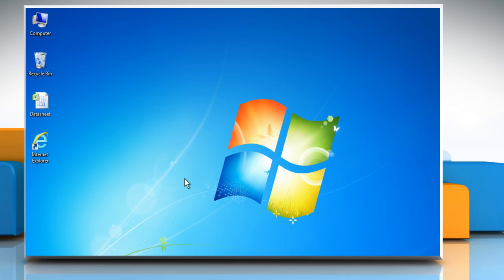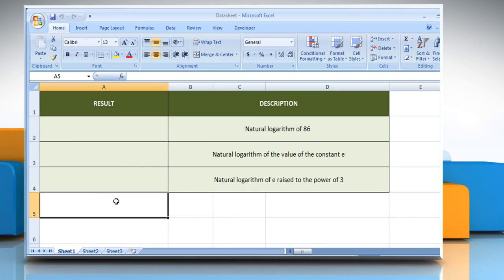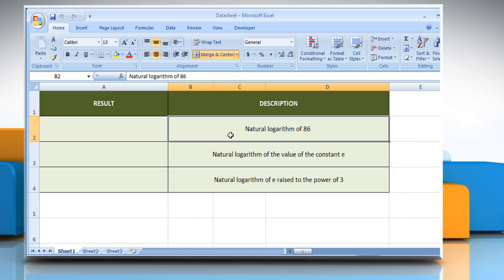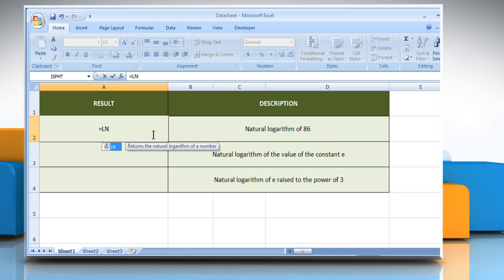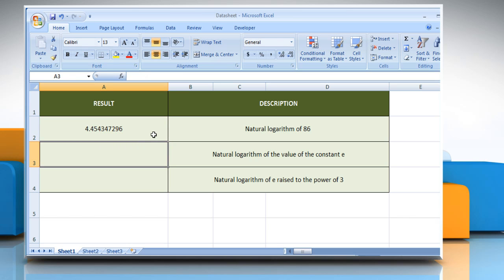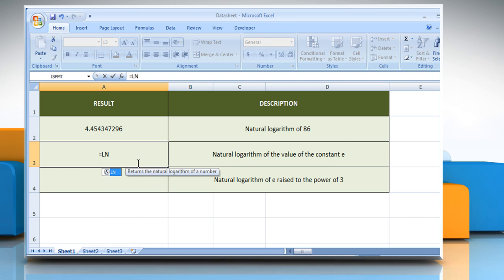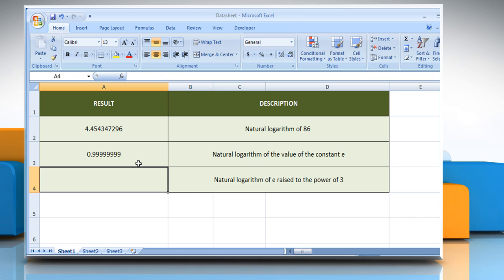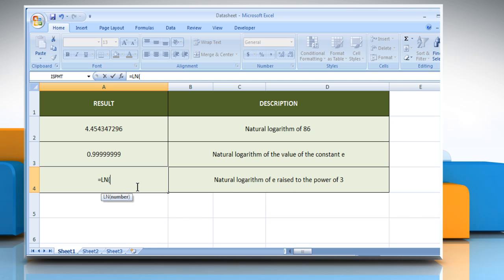How to use the LN function in Excel :Tutorial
The LN function in Microsoft® Excel returns the natural logarithm of a number. Natural logarithms are based on the constant e. Use the LN function in Microsoft® Excel by following the steps shown in this video.

Go to the webpage to know about the complete details i.e. Syntax and Remarks of this Microsoft® Excel function.